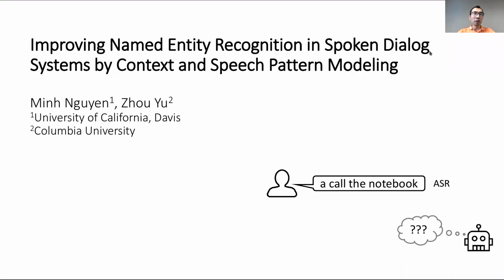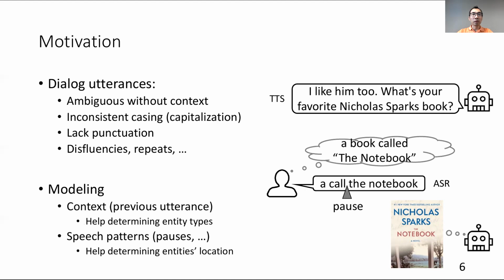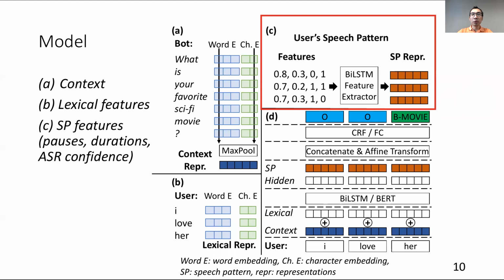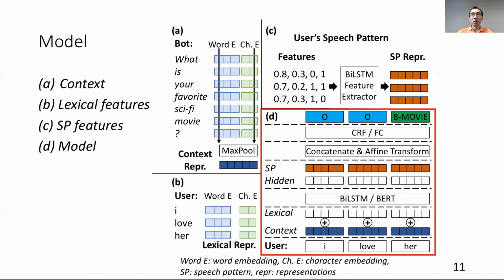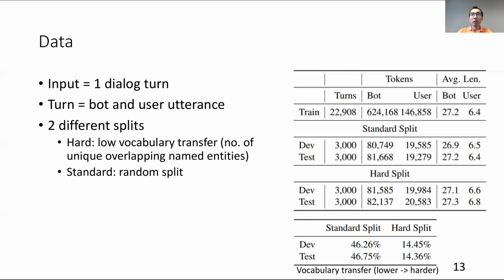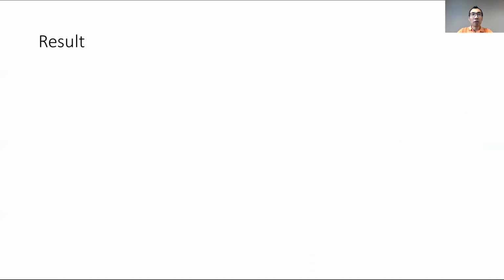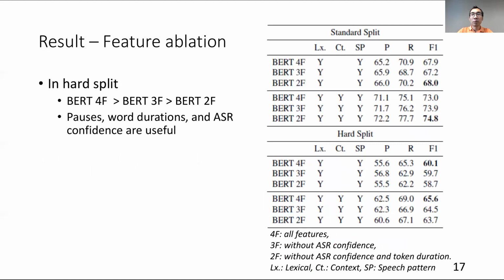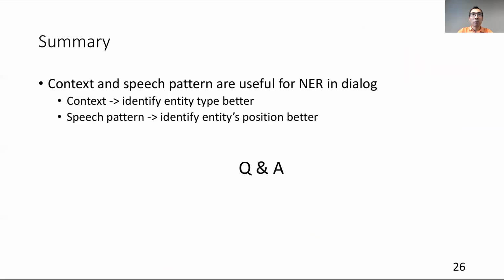IMPROVING NAMED ENTITY RECOGNITION IN SPOKEN DIALOG SYSTEMS BY CONTEXT AND SPEECH PATTERN MODELING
Minh Nguyen and Zhou Yu